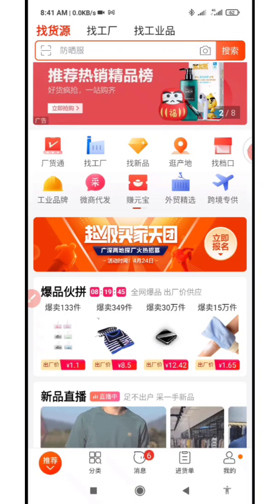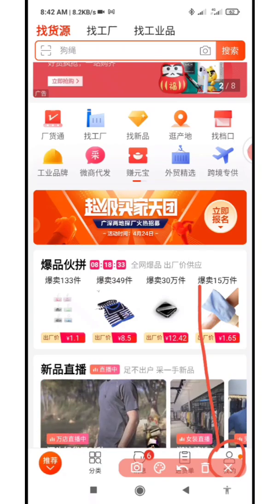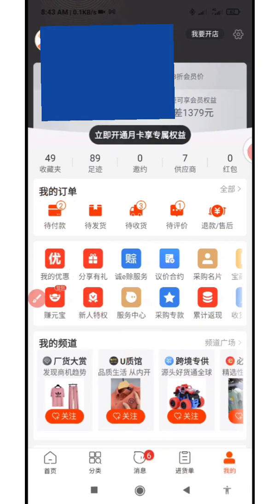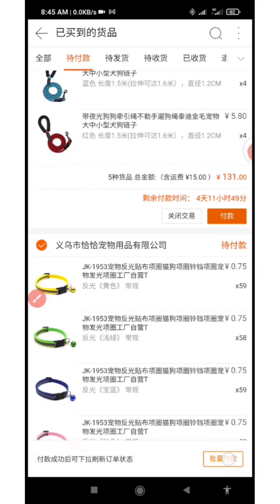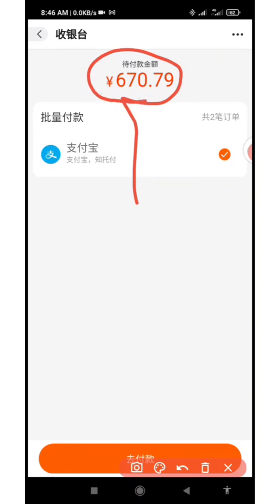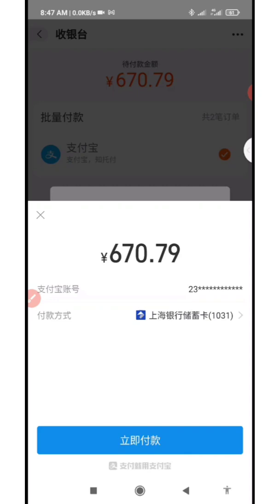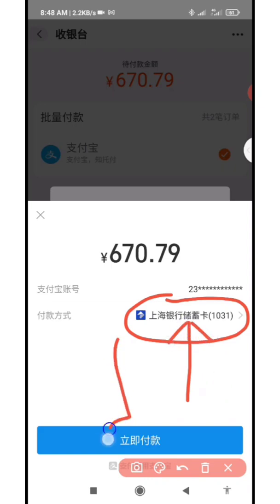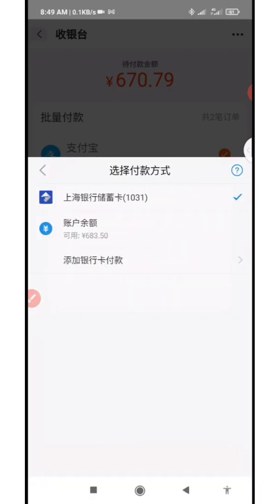HOW TO BUY OR PAY ON 1688 USING ALIPAY TOURASS BALANCE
This video is to show you how to pay directly on 1688 using your Tourpass balance.